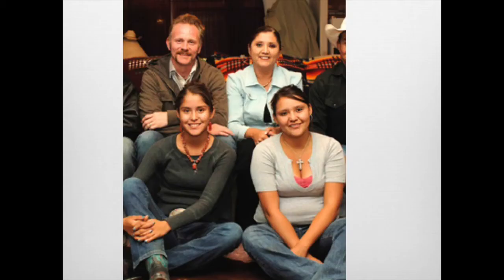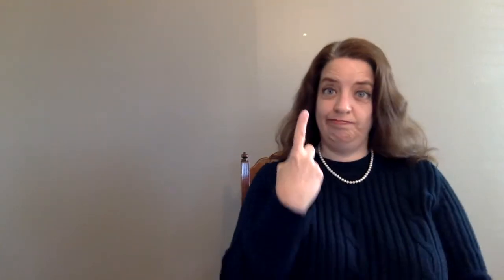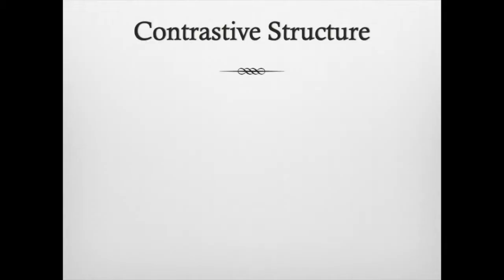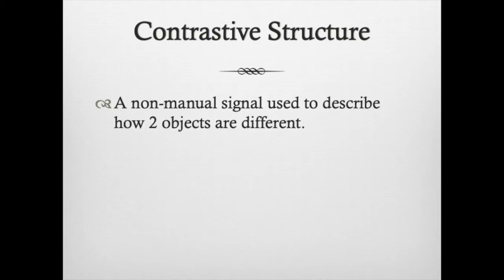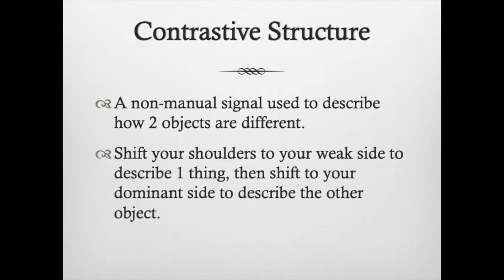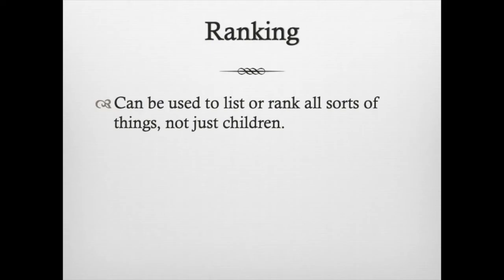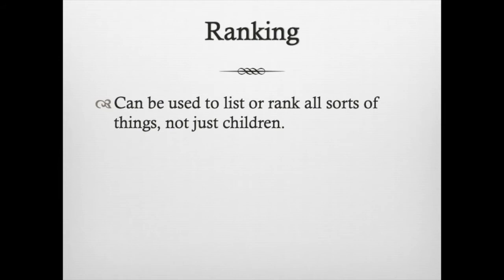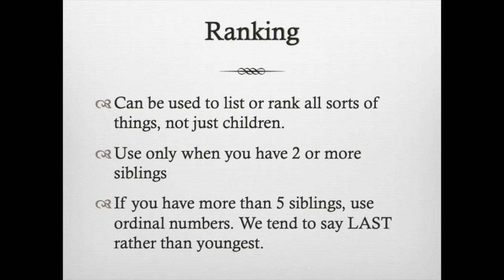The Grammar of Family